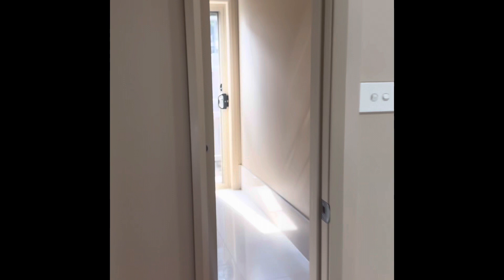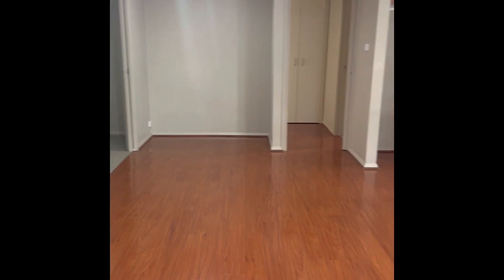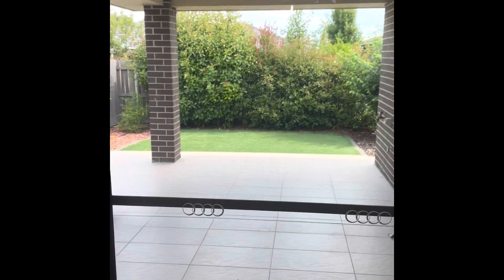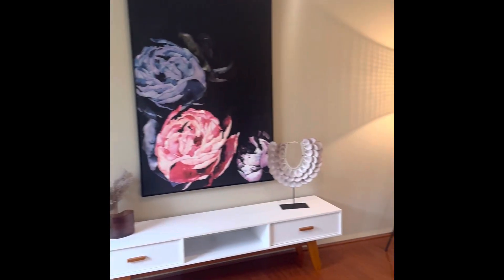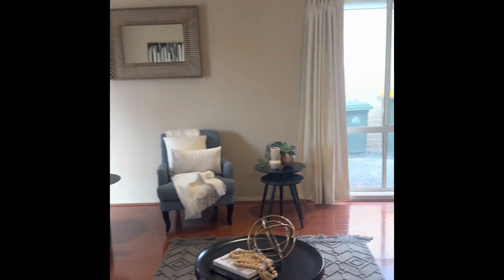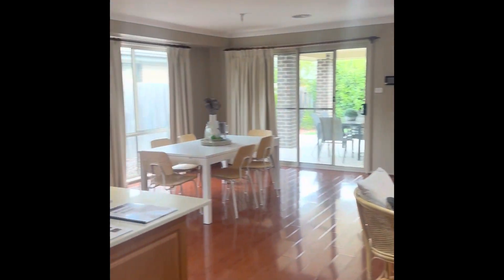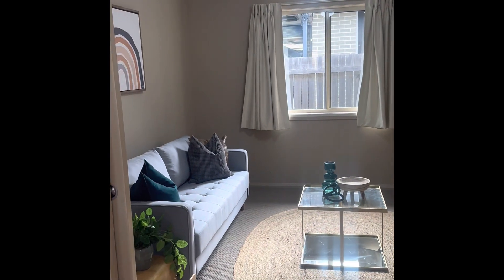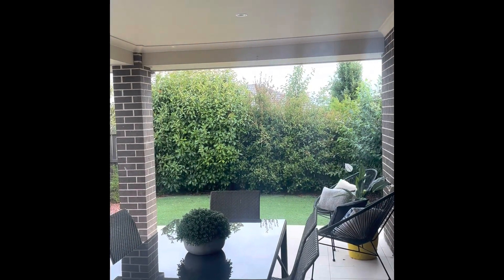Why Professional Home Staging is a Game Changer for Selling Your Property!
Selling a property can be a stressful and challenging task, but professional home staging can help you make the process easier and more successful. Home staging involves preparing and decorating a property to appeal to potential buyers and showcase its best features.

In the video, you'll see a number of reasons why you should consider having your property professionally staged for sale. Firstly, home staging can help potential buyers envision themselves living in the property, which can make it more appealing and increase the likelihood of a sale. Additionally, staging can help highlight the best features of a property and downplay any flaws or weaknesses, making it more attractive to buyers.

Another advantage of professional home staging is that it can help your property stand out in a competitive market. With so many properties for sale, it's important to make your property as memorable and eye-catching as possible. Staging can help you achieve this by creating a unique and inviting atmosphere that potential buyers will remember long after they've left the property.

Finally, home staging can also help you achieve a higher sale price for your property. By creating a beautiful and welcoming environment that appeals to buyers, you may be able to generate more interest and competition for your property, ultimately leading to a higher sale price.

In conclusion, professional home staging can be a highly effective way to make your property more appealing, memorable, and valuable to potential buyers. Whether you're a real estate agent or a property owner looking to sell, staging is definitely worth considering as part of your sales strategy.